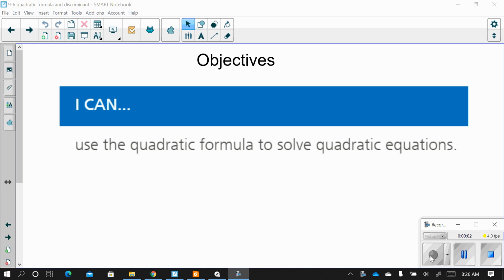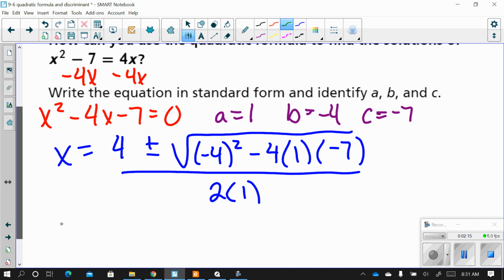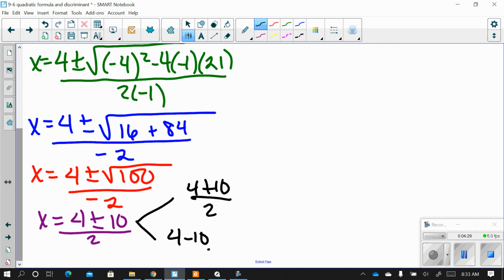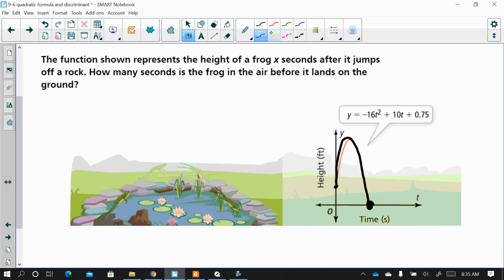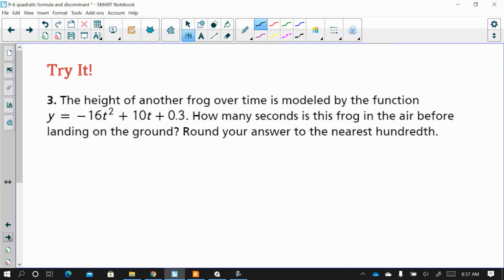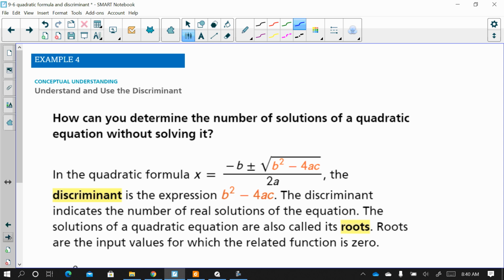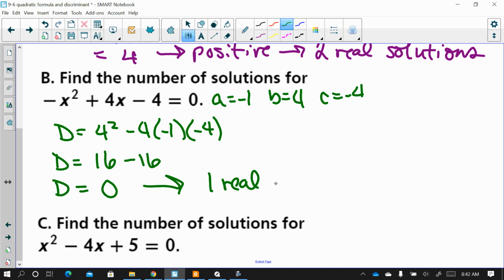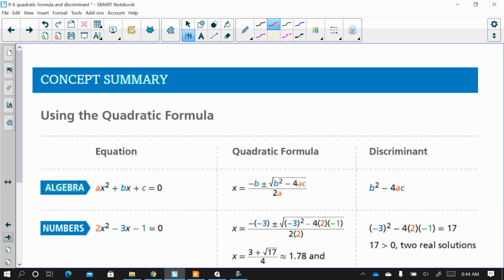9 6 video notes